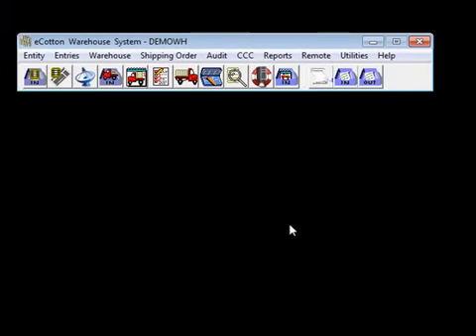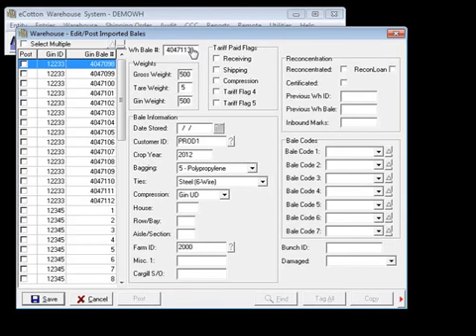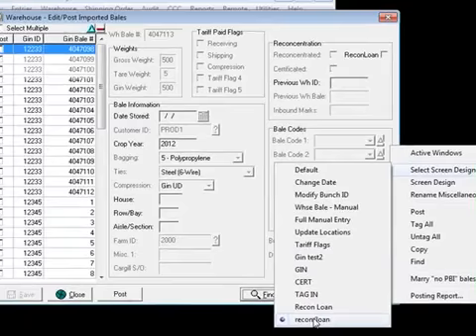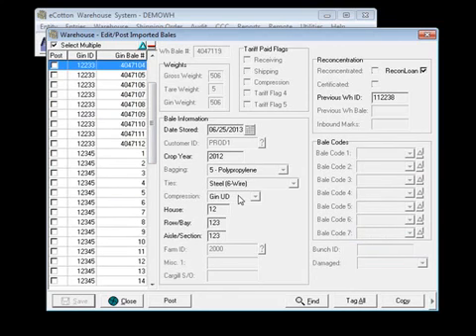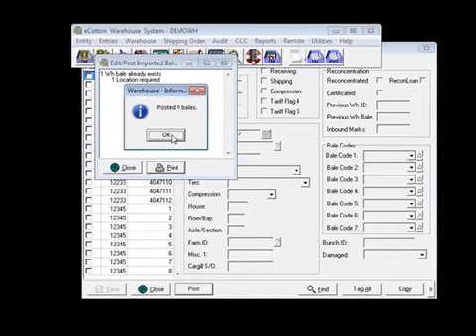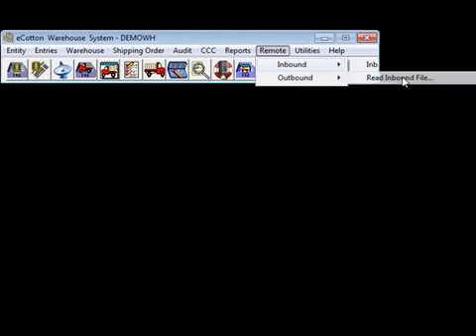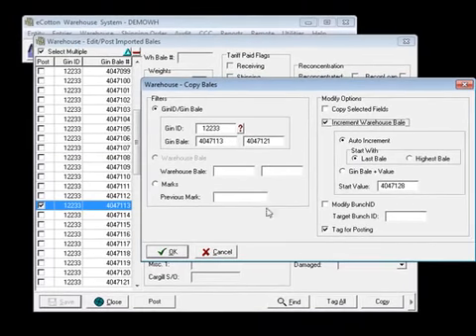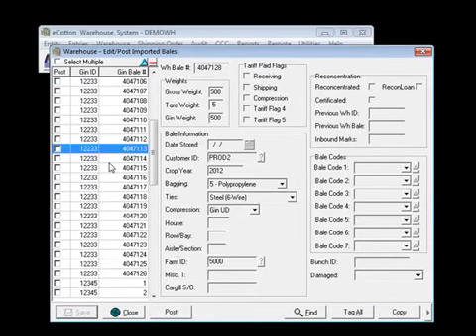Features of the Edit Post Screen in the eCotton Warehouse Software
This video will walk you through the various options for handling incoming bales within the eCotton warehouse software